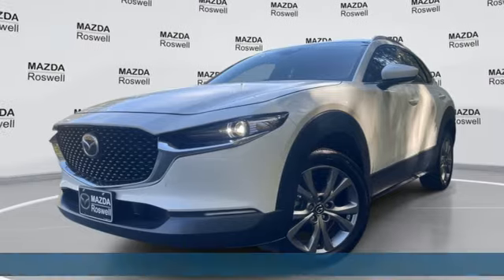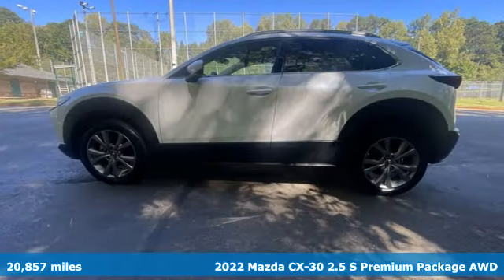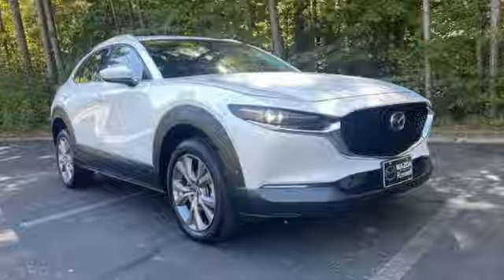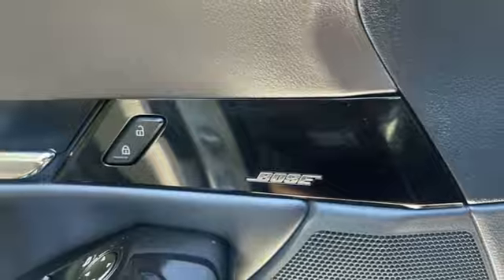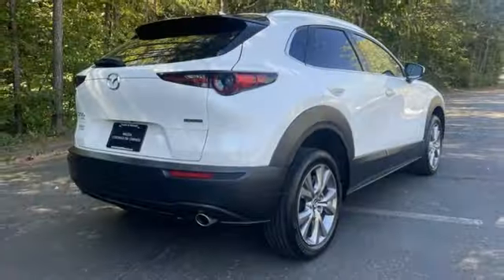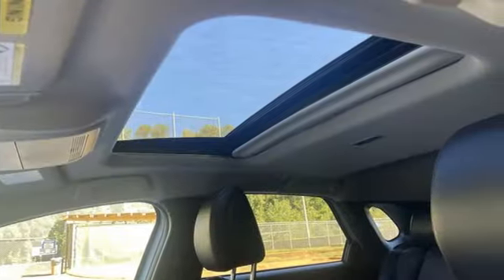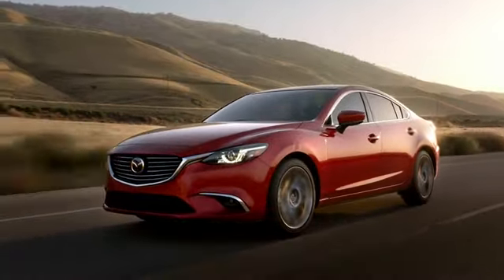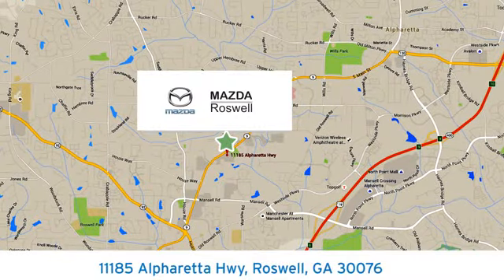Certified 2022 Mazda CX-30 Roswell GA Atlanta, GA 11459P - SOLD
Year: 2022
Make: Mazda
Model: CX-30
Trim: 2.5 S Premium Package
Engine: SKYACTIVA® 2.5L 4-Cylinder DOHC 16V
Transmission: 6-Speed Automatic
Color: White
Interior: Black
Mileage: 20857
Stock #: 11459P
VIN: 3MVDMBDLXNM407929
Recent Arrival! Certified. Clean CARFAX. Priced below KBB Fair Purchase Price!brbr$299 Decontamination Fee find out more Snowflake White Pearl Mica 2022 Mazda CX-30 2.5 S Premium Package AWD 24/31 City/Highway MPGbrbrbrMazda Certified Pre-Owned Details:brbr * Includes Autocheck Vehicle History Report with 3 Year Buyback Protection. 3 month SiriusXM trial subscription.br * Vehicle Historybr * Powertrain Limited Warranty: 84 Month/100,000 Mile (whichever comes first) from original in-service datebr * Warranty Deductible: $0br * 160 Point Inspectionbr * Transferable Warrantybr * Roadside Assistancebr * Limited Warranty: 12 Month/12,000 Mile (whichever comes first) after new car warranty expires or from certified purchase datebrbrbrMazda of Roswell 11185 Alpharetta Hwy Roswell, Georgia 30076 .

Address:
11185 Alpharetta Hwy